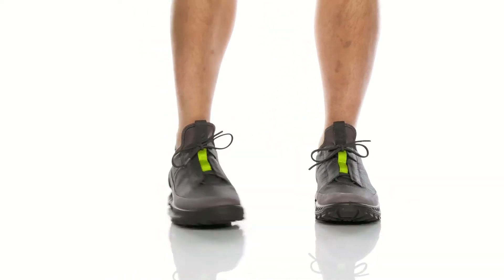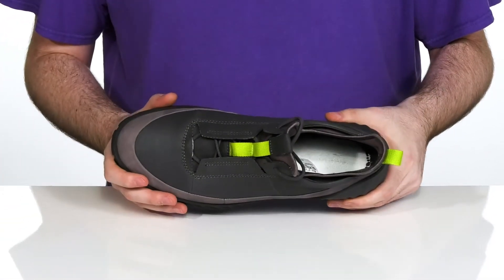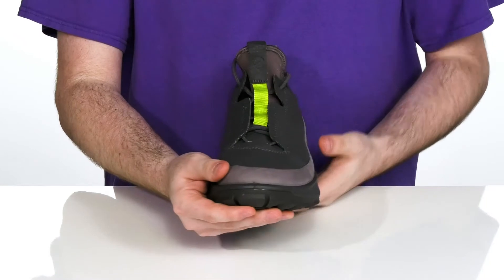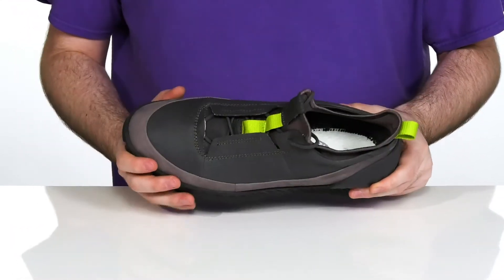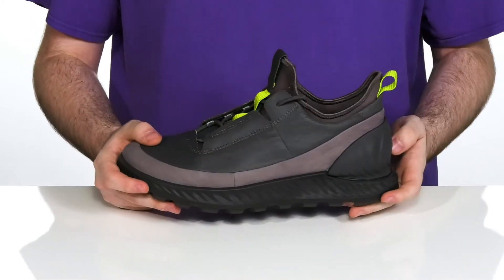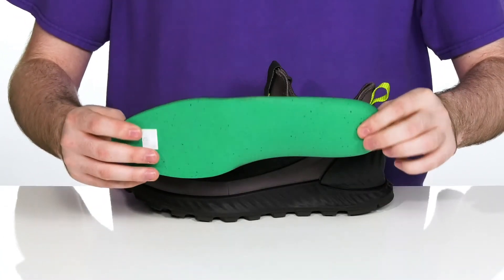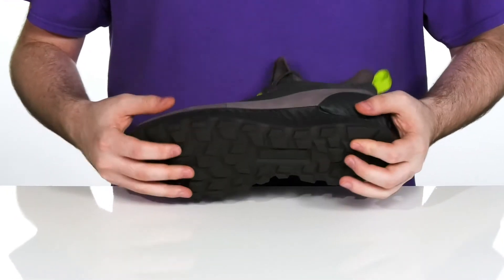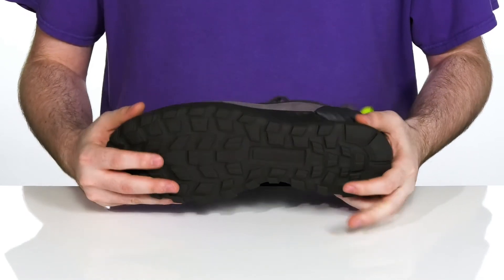ECCO Sport Exostrike Low Sneaker SKU: 9550923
The ECCO&reg; Sport Exostrike Low Sneaker combines the rugged landscape of the great outdoors, with the world of high-end modern aesthetics to produce full functionality, and innovative design.
Stronger-than-steel, DYNEEMA&#194;&reg; BONDED leather uppers combine with an exaggerated tongue, partly concealed laces and a luxurious leather lining.
Breathable linings.
Ultra-light PU PHORENE increases shock absorption and comfort.
PROSOMA TPU heel cup wraps the heel to provide protective support and a snug fit in every step.
Rugged rubber outsole adds excellent grip and durability in all weather conditions.
Imported.

Product measurements were taken using size 43 (US Men's 9-9.5), width D - Medium. Please note that measurements may vary by size.